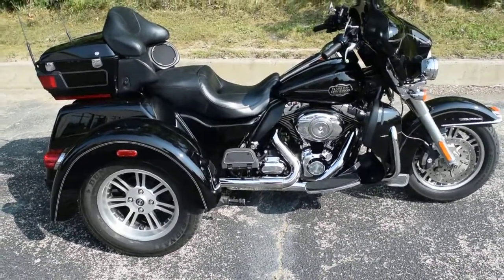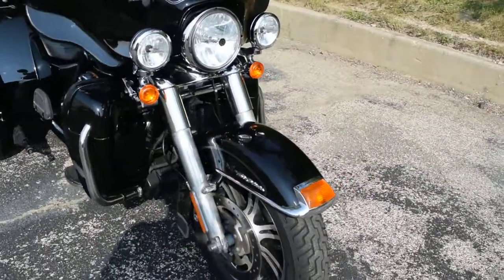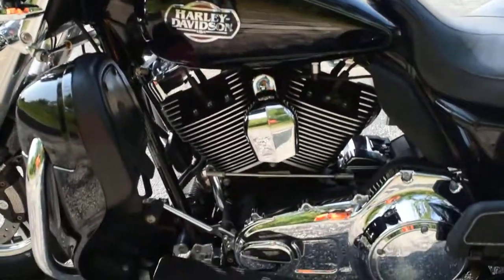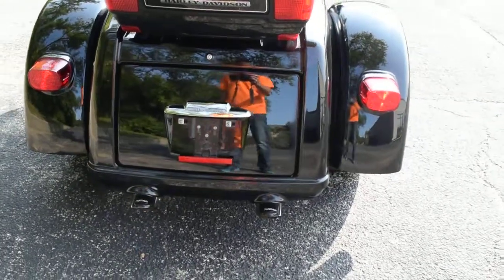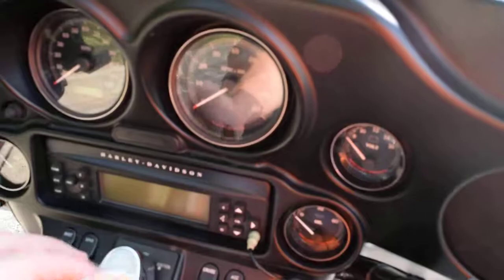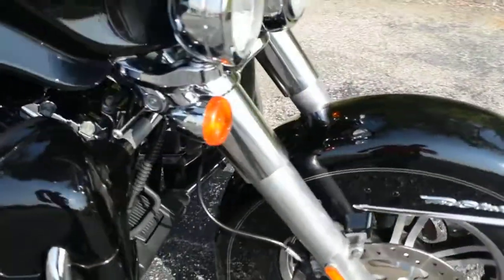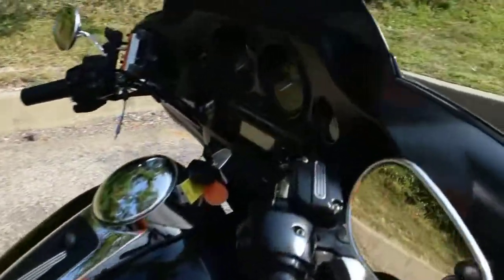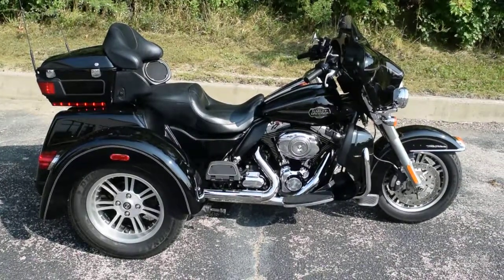2011 Harley Triglide Used Trike motorcycle for sale at Monster Powersport, Wauconda, IL